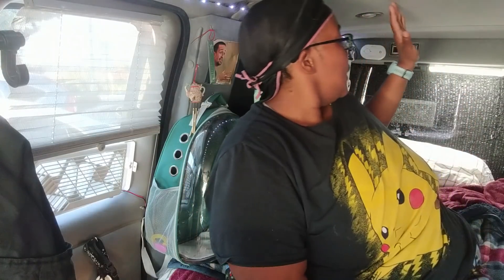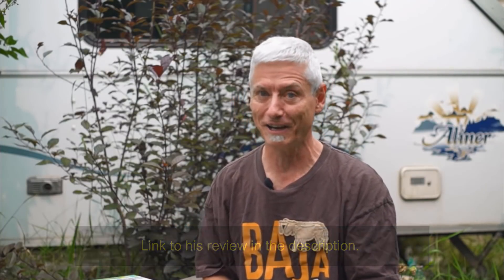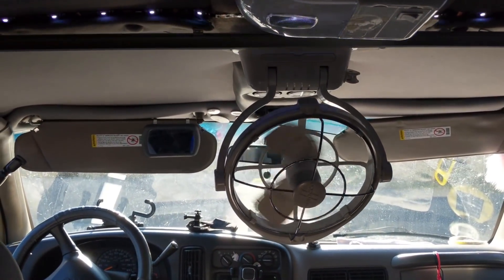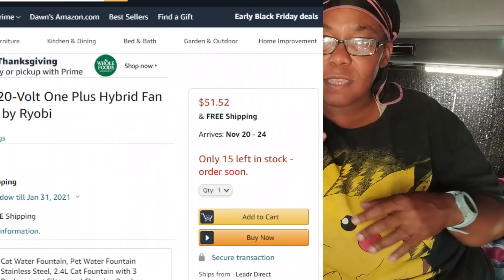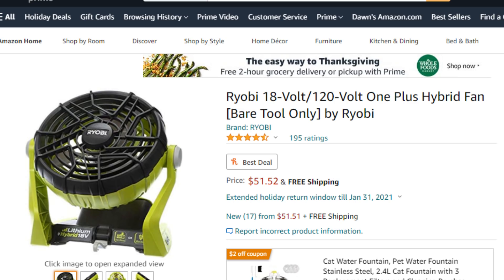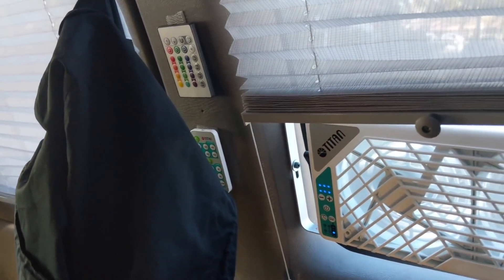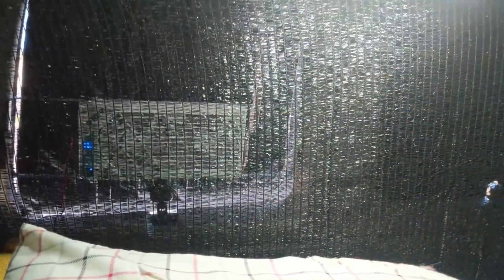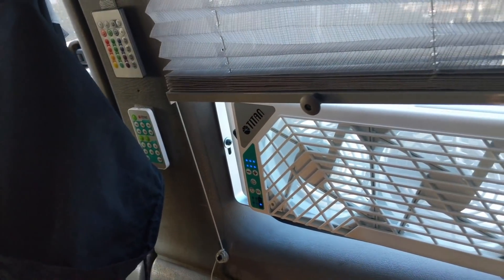Alternative to a Roof Vent | Fulltime Vanlife | Titan Multi-Purpose RV Fan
Hello, My Name is Dawn and I live in a 2001 Chevy Express. Today I will be talking about the fan I installed in my custom campervan. I do not have a roof vent and I have been debating ways I can create better ventilation and airflow for keeping the van cool.

Titan Roof/Window Reversible Fan
Sirocco II Window/Roof Fan

My YouTube Gear:
Akaso EK7000
Google Pixel 2XL
Hubsan Zino Pro
Samsung Galaxy S5

Dawn of Vanlife Amazon Store

Snail Mail:
Presents are wonderful, but the van is well stocked at the moment. But I love stickers and letters if you really feel motivated to send something.

1474 University Ave
PMB 109

"Getaway" by Oliver Michael